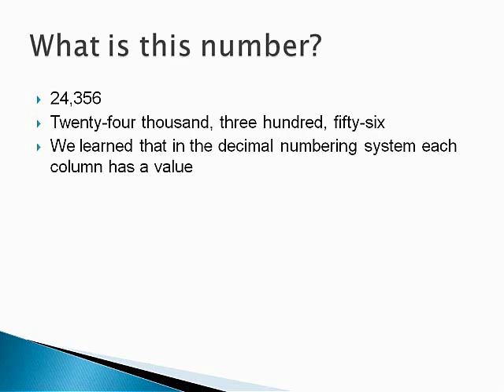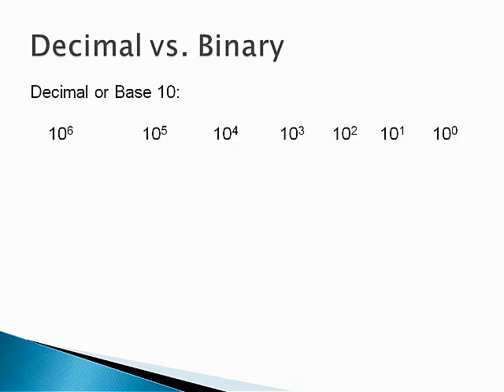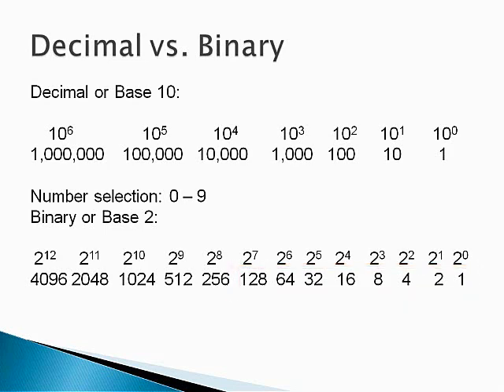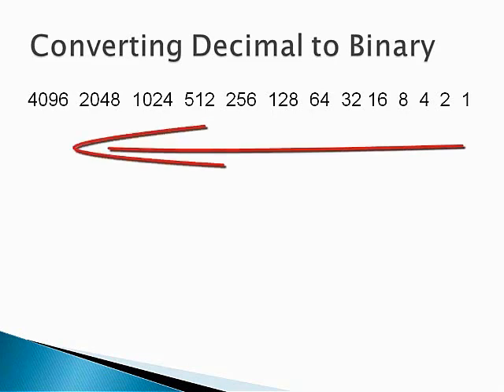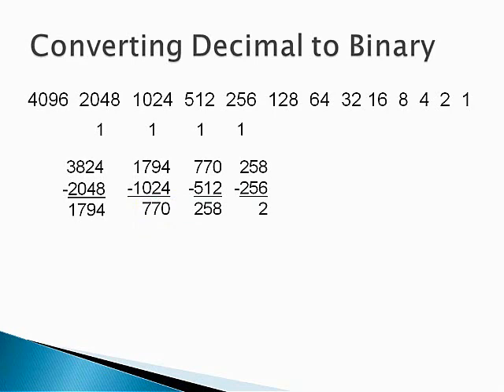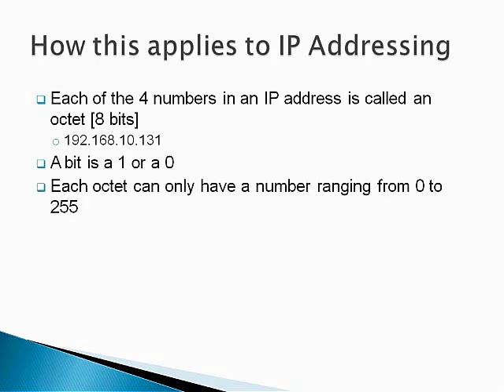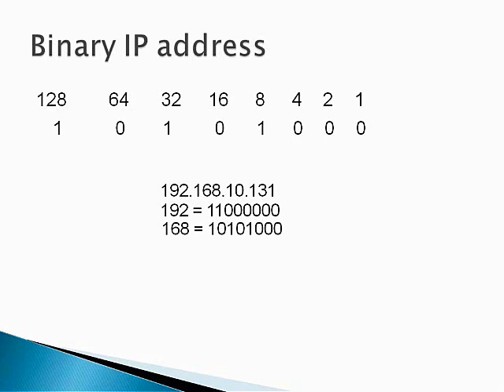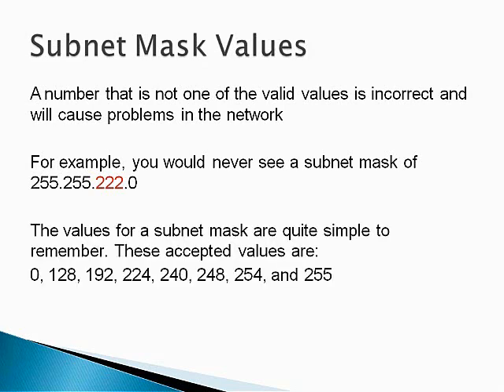01 Binary Numbers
Basic introductions to binary numbers, subnetting IPv4 addresses, configuring Cisco routers and switches, VLANs, routing protocols, access control lists and hexadecimal conversions